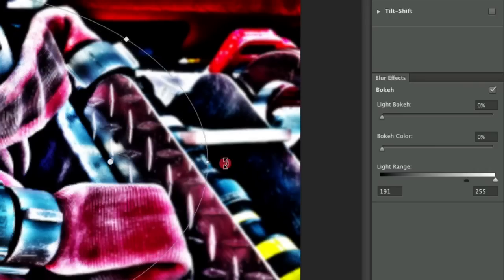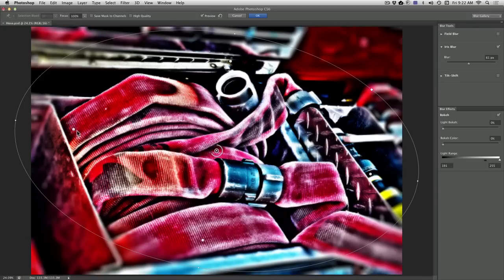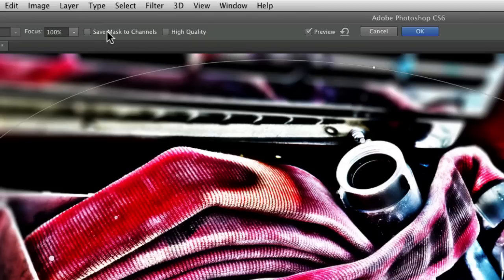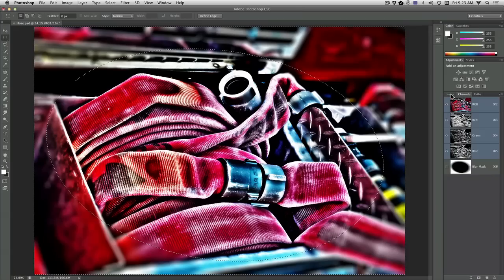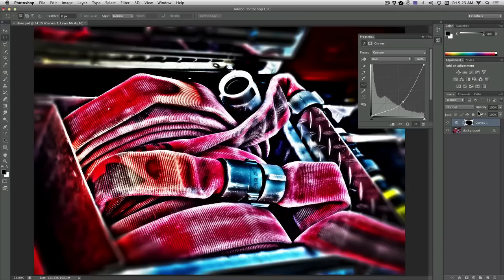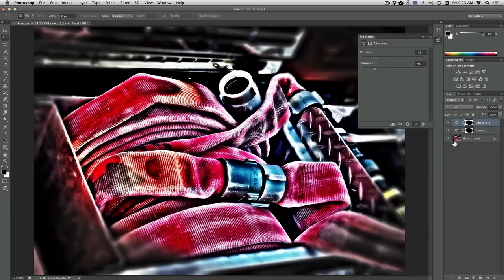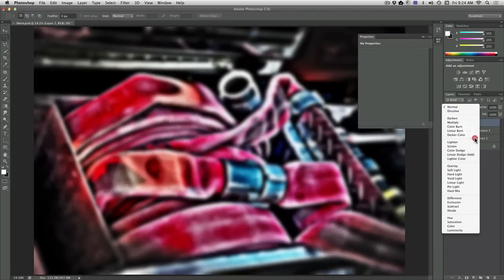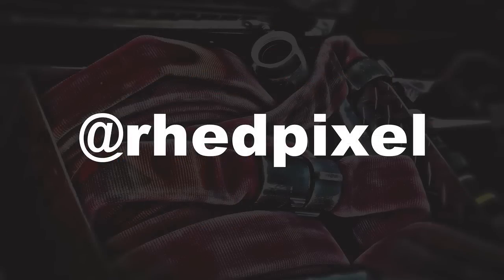Better Vignettes with Photoshop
in this exclusive video for TipSquirrel.com, author Rich Harrington shares a new technique for adding great vignettes.